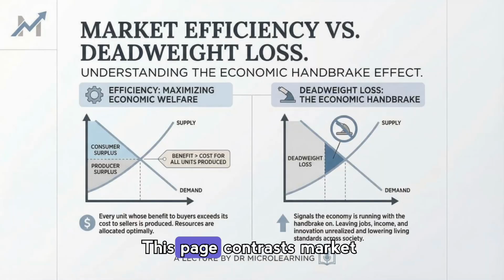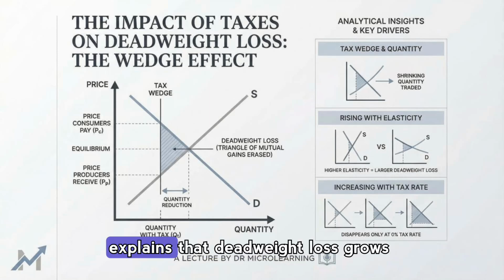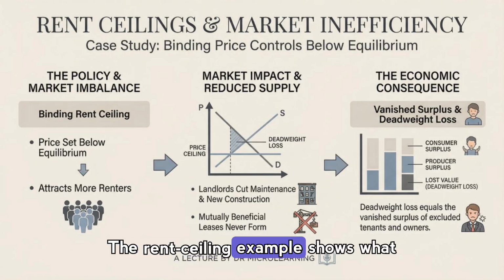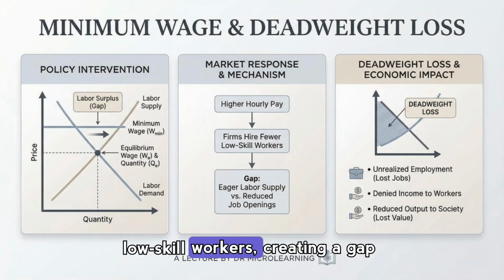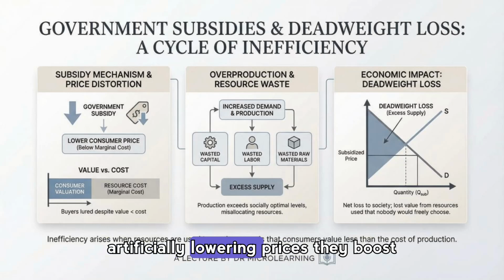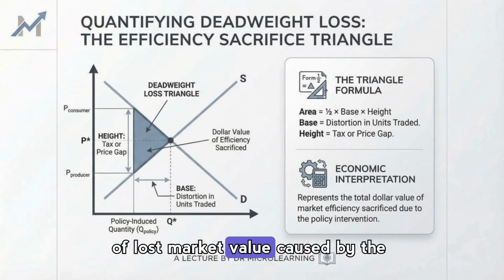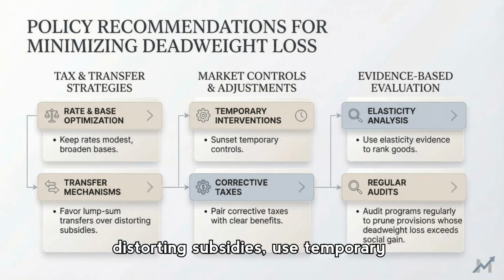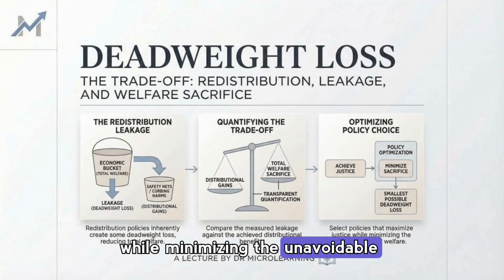Deadweight Loss in Economics Explained Simply (5 Minutes)